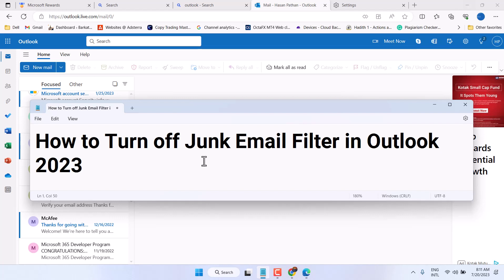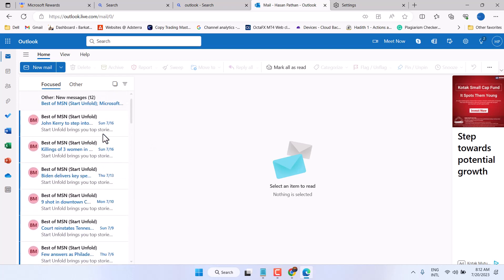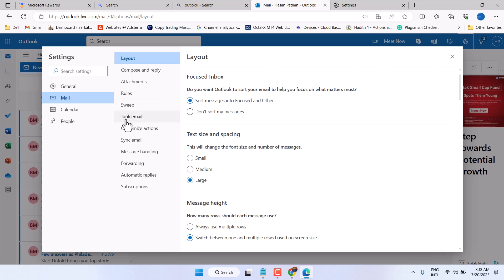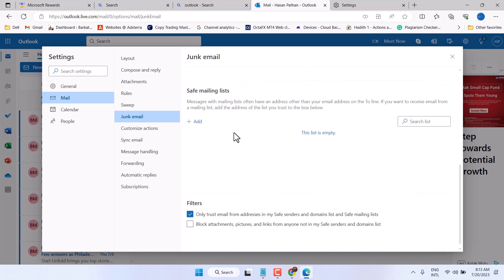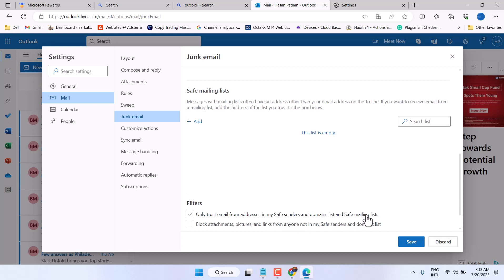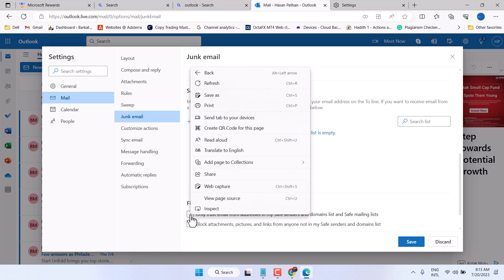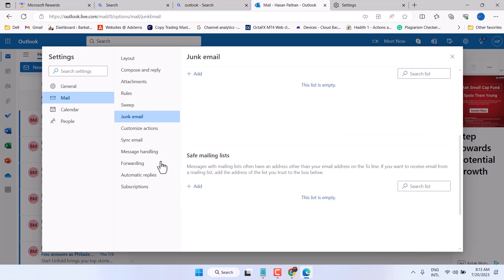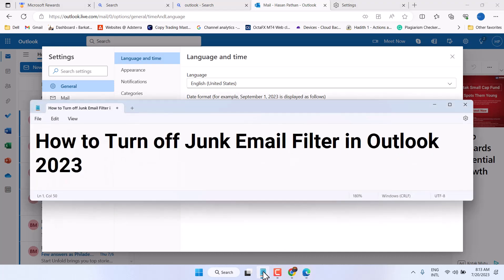How to Turn off Junk Email Filter in Outlook in Windows 11🔥